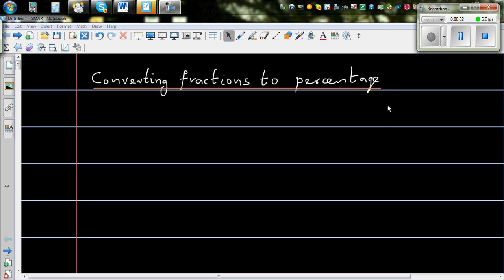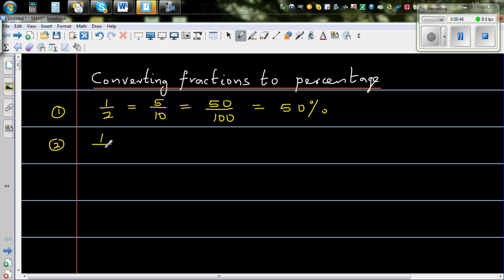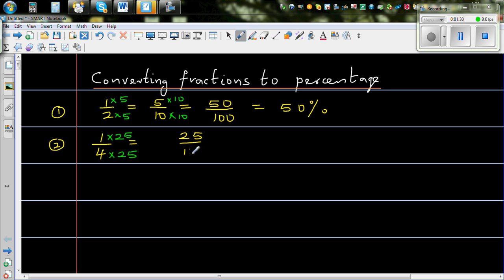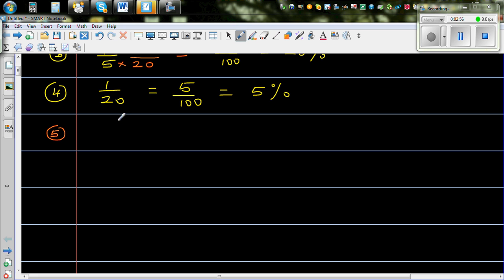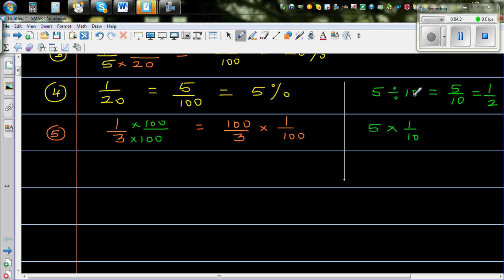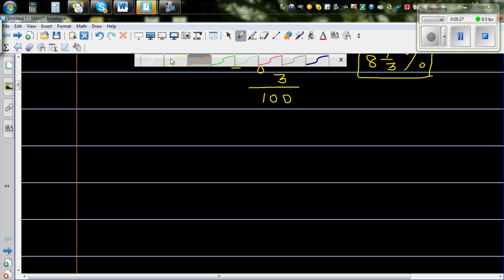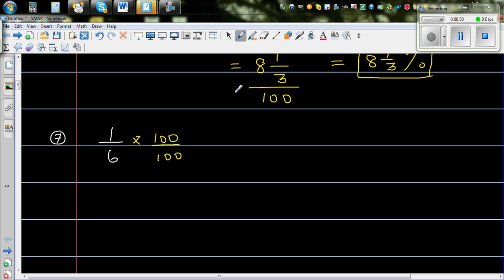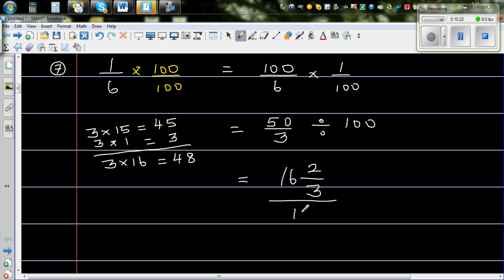How to convert important fractions to percentage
In this video I have shown how you can convert any fraction to percentage